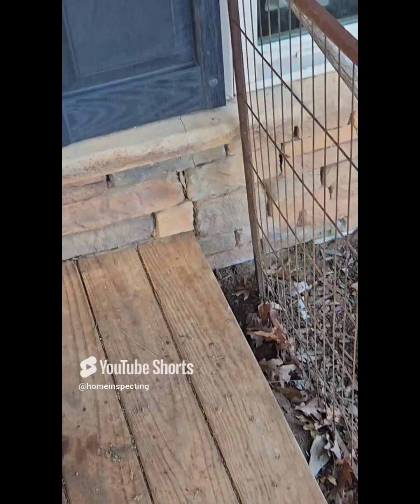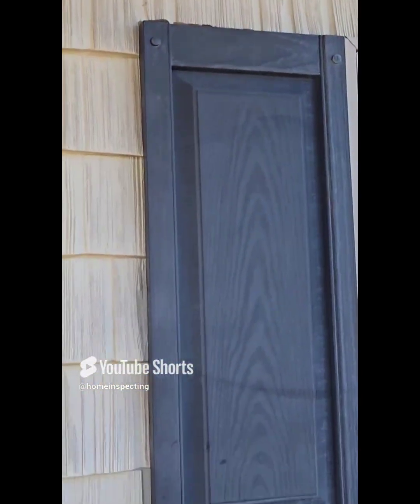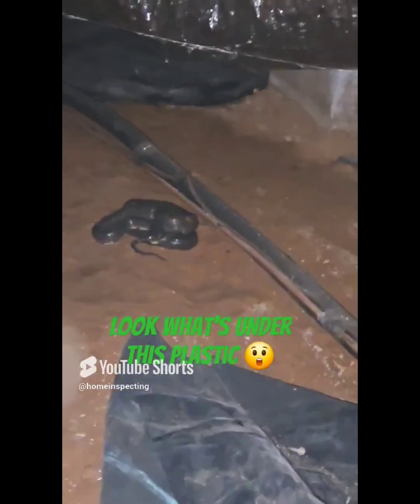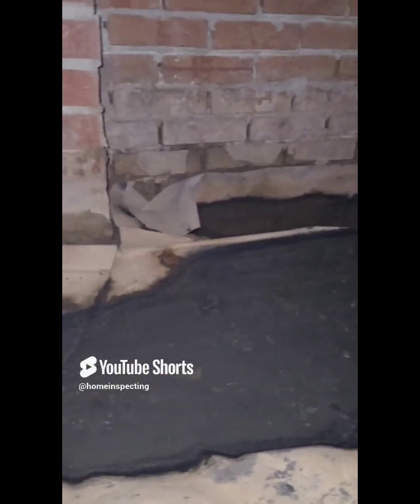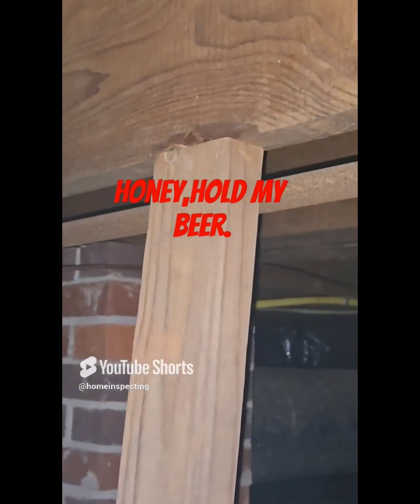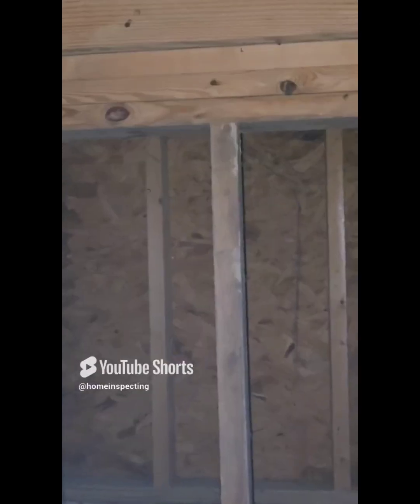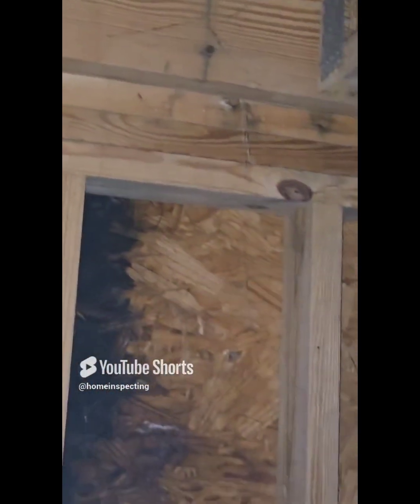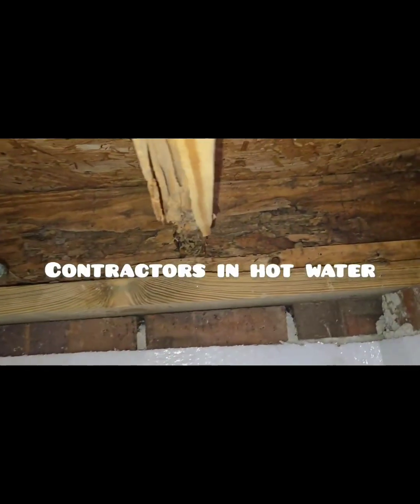Home inspections I won't forget!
A mix of several short videos I've posted in the past. Just a few videos of the many that were diffently head scratchers.